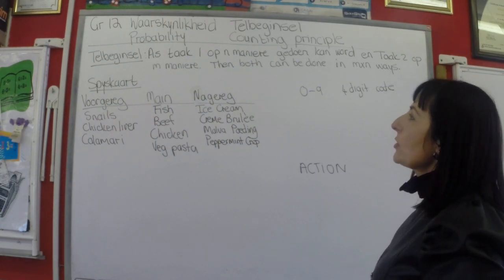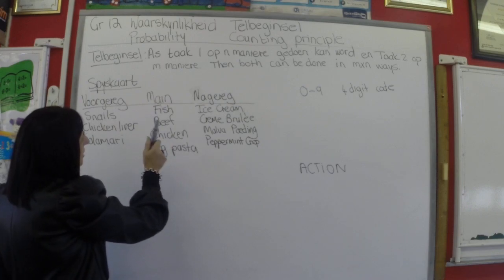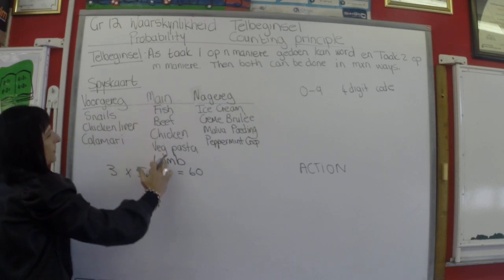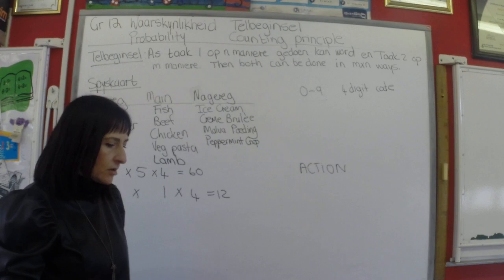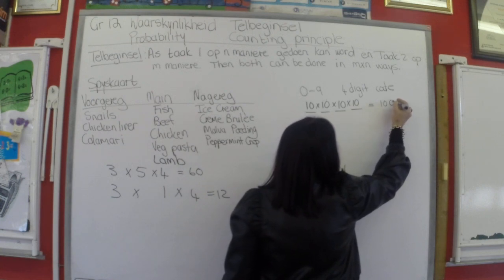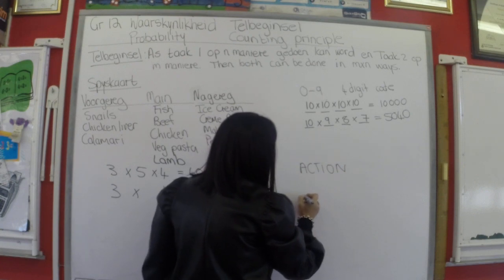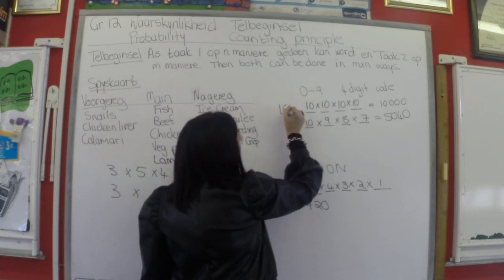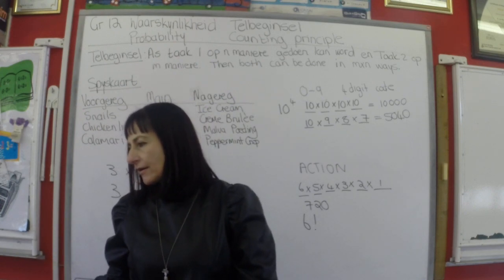Gr 12 Waarskynlikheid Telbeginsel / Probability Counting Principle